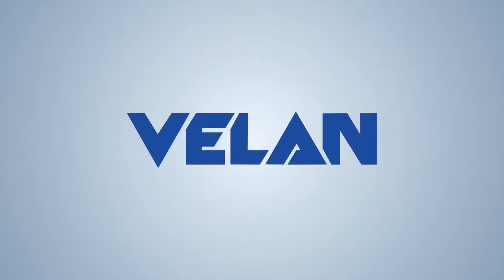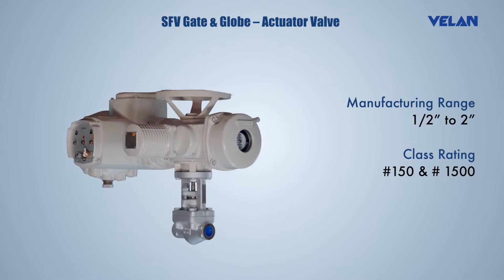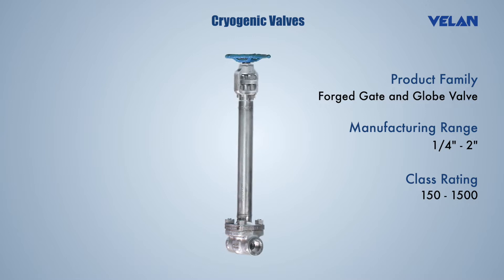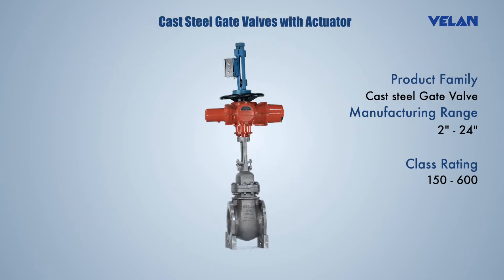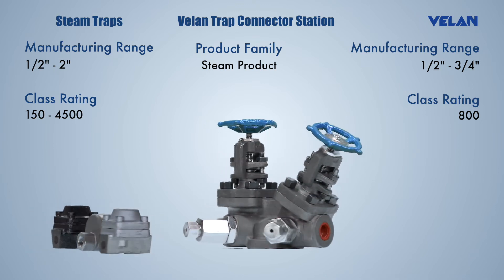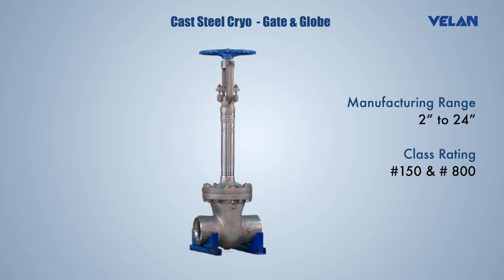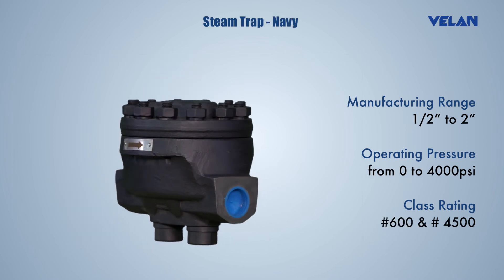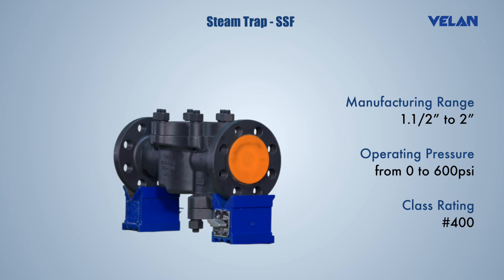Velan Valves India Product Range (©2022)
This video shows the ranges of valves produced at the Velan India manufacturing facility.

- Small forged valves
- Bar stock valves
- Small forged monel
- Small forged actuator valves
- Small forged 45° globe valves
- Bellow seal valves
- Cryogenic valves
- Bonnet less and actuated bonnet less valves
- Globe valves (4 inch class 150)
- Cast steel valves up to 24"
- Cast steel valves with actuator
- Steam traps with trap connector station
- Pressure seal y-pattern globe valve
- Cast steel cryogenic gate and globe valves
- Steam traps (SF, Navy, HPTD, MFT, SSF)

Velan reserves the right to change this information without notice. © 2022 Velan Inc. All rights reserved.